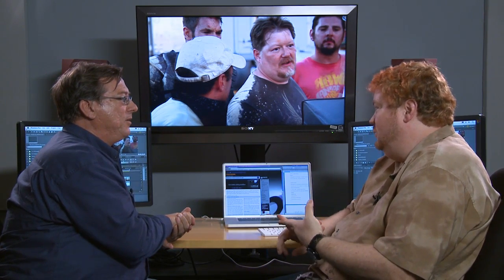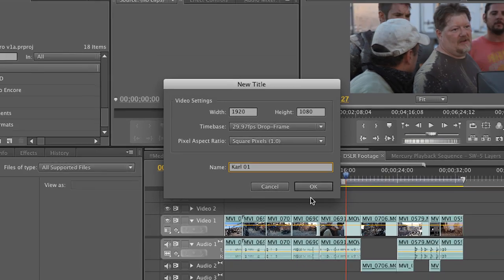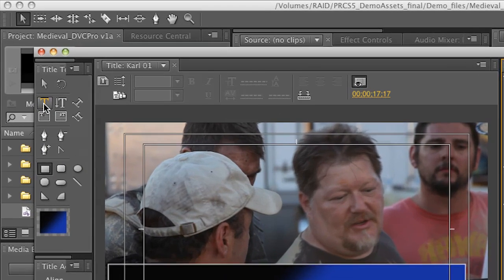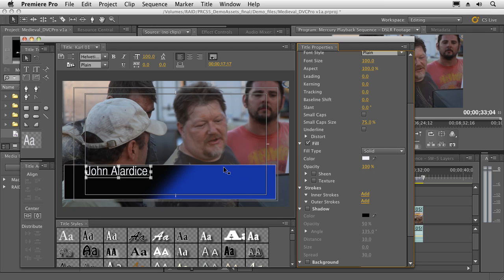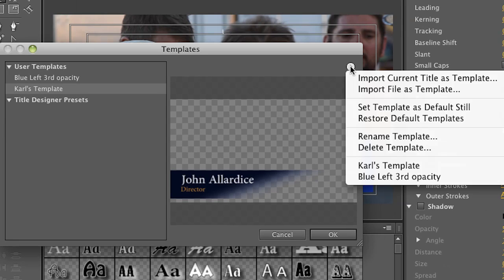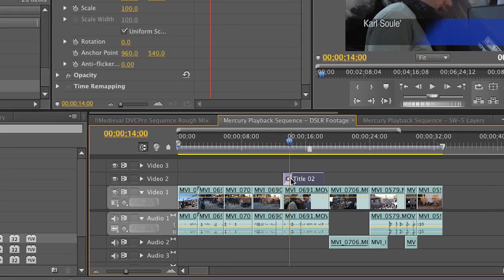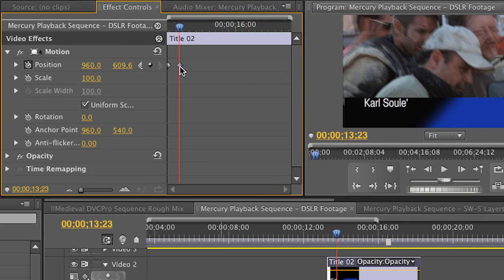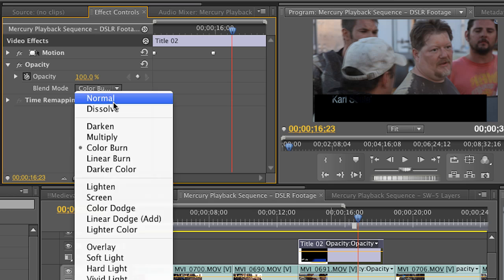Switch to Premiere Pro Episode 06 - Creating Titles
Karl Soule (That's Me!) shows Kevin how to use the built-in titler inside of Premiere Pro.